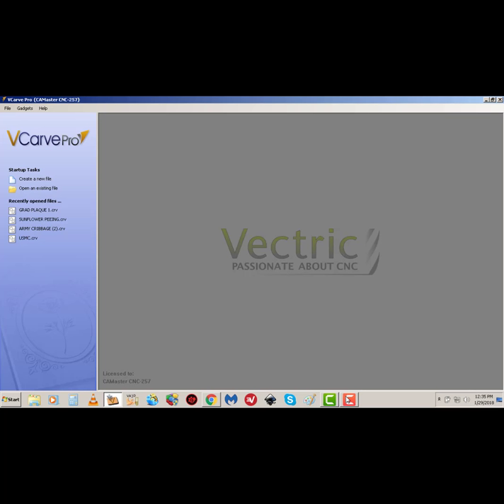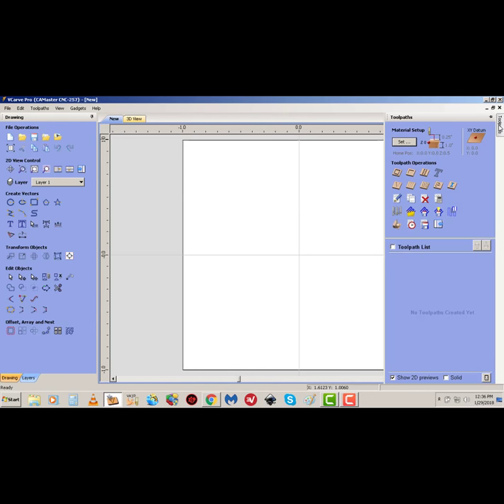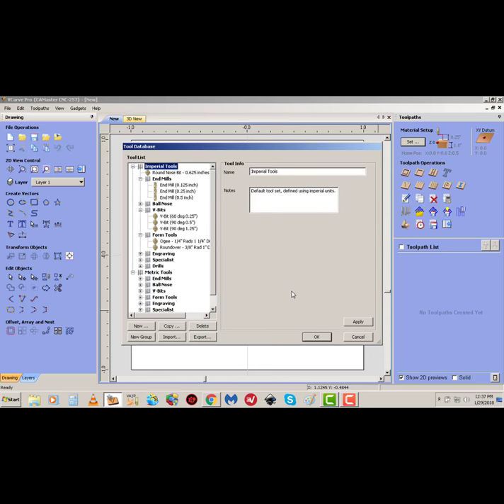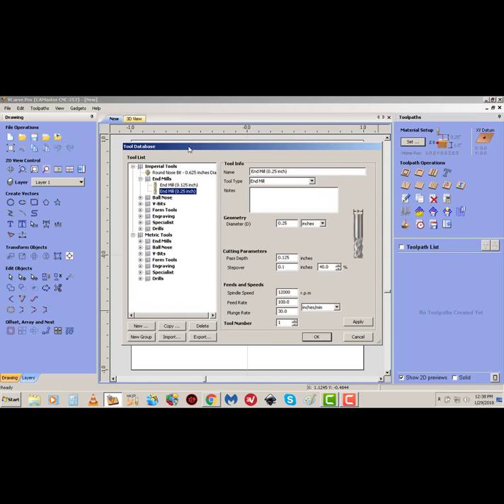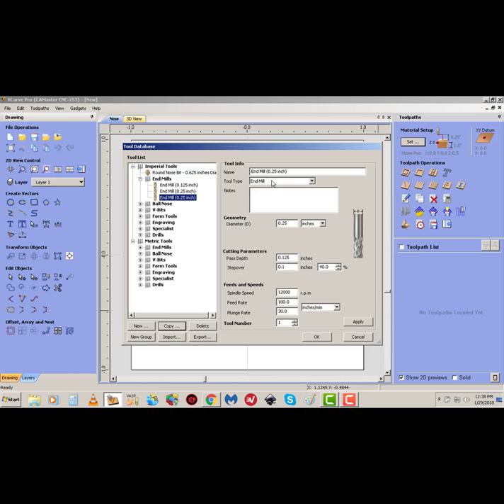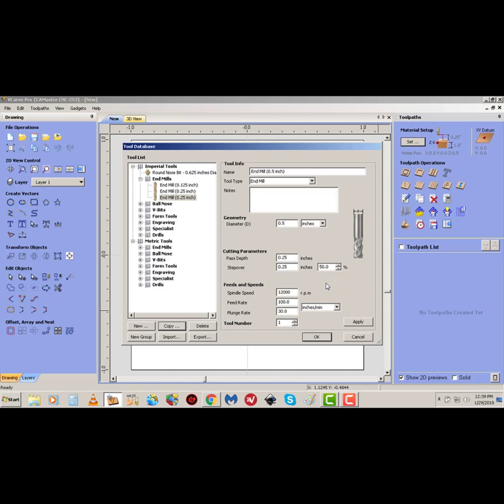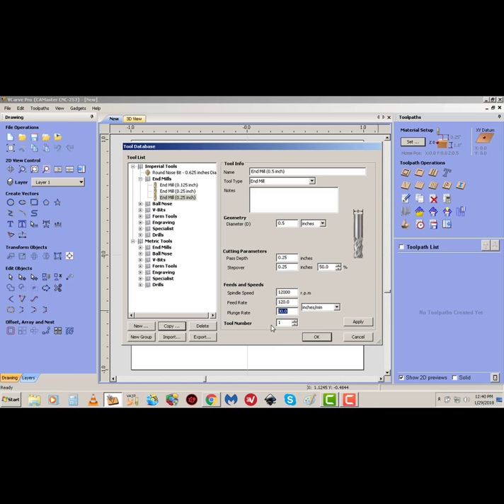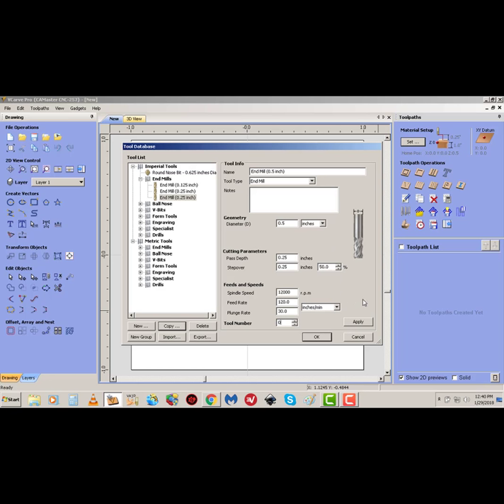Vcarve Pro Adding New toolingto database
VCarve Pro Adding New Tooling To database is our topic today. So what is a tooling database anyways ? What's its purpose ?  How does it help me in my cnc career field. Is it difficult to comprehend and understand in cnc software. These where a few of the questions I had when looking into this deeper.

~Steve